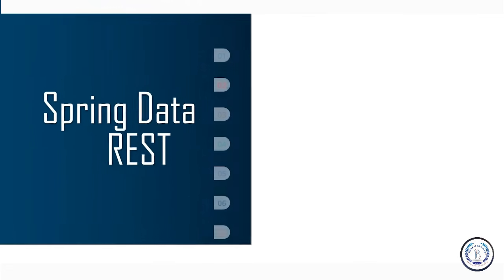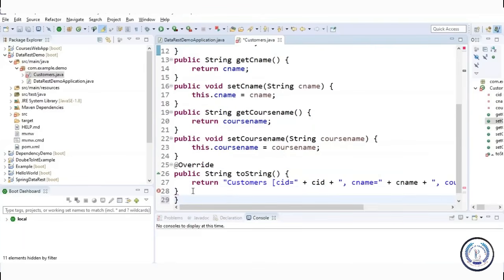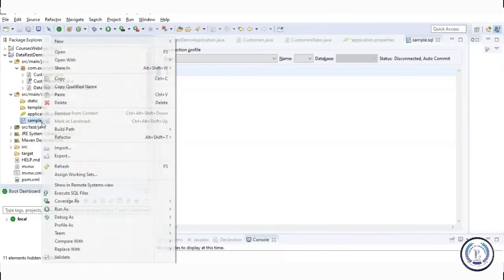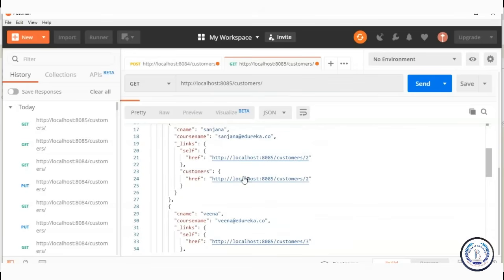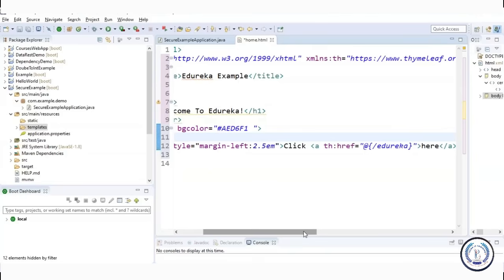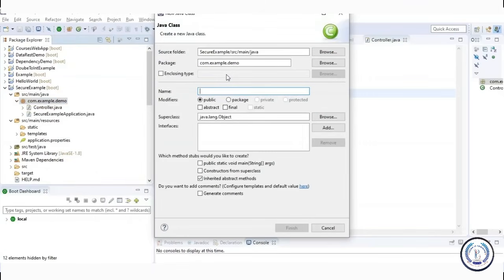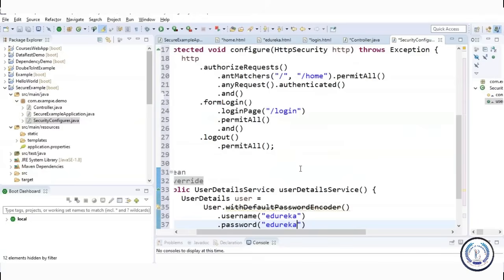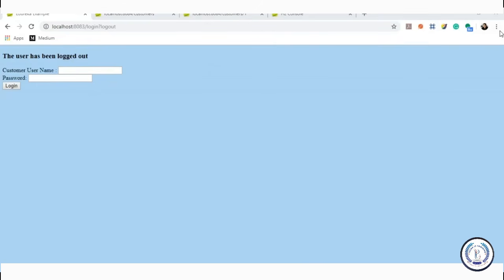06 - Spring Data REST to Secure Applications